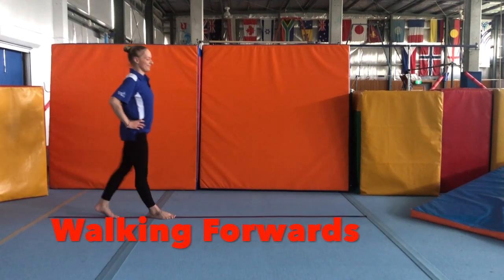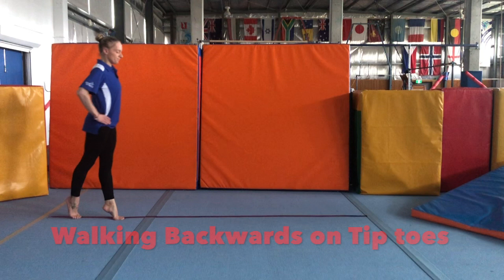Development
This video is about Development